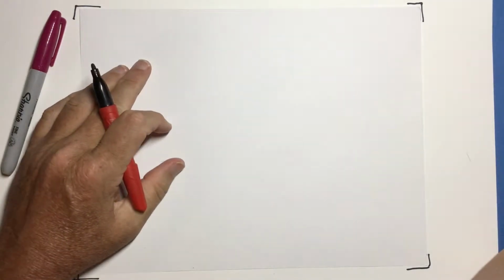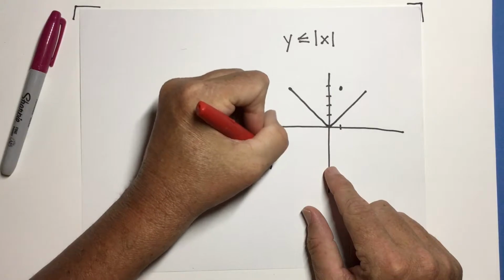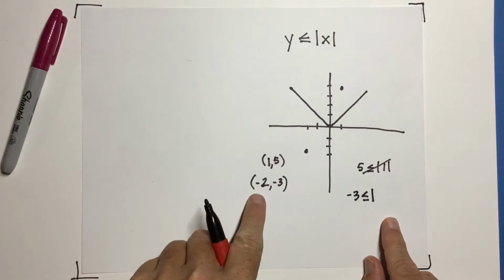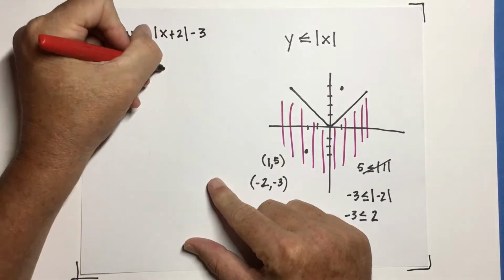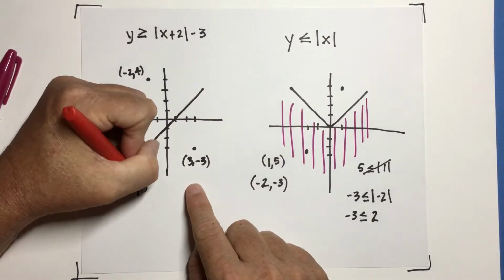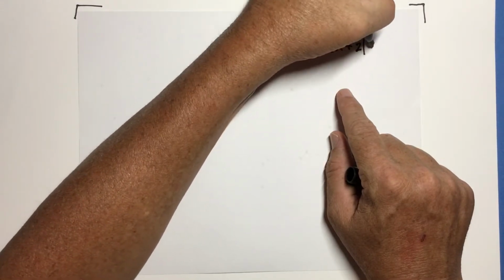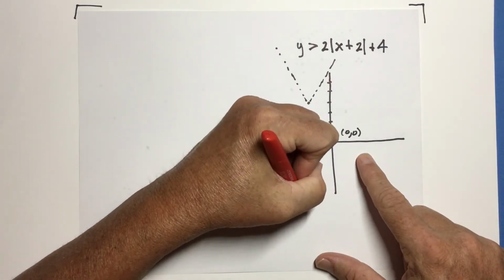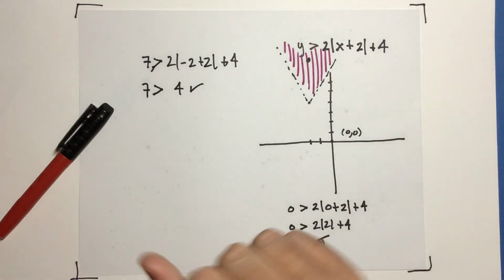Graphing Absolute Value Inequalities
This video assumes you already know how to graph equations involving absolute value.
You may consider watching my first video on graphing said equations.